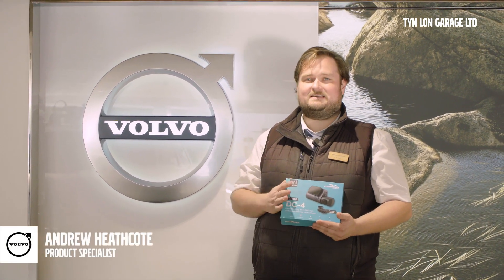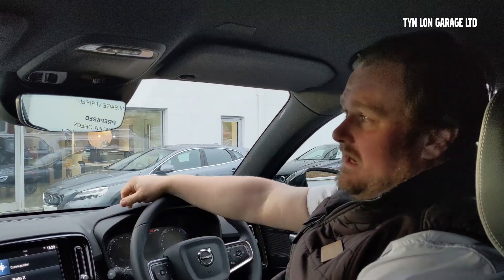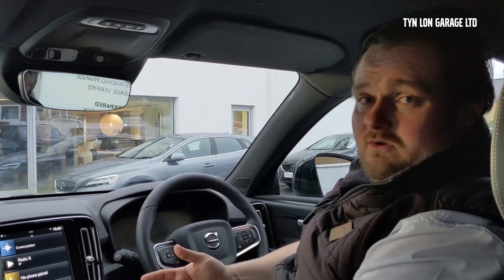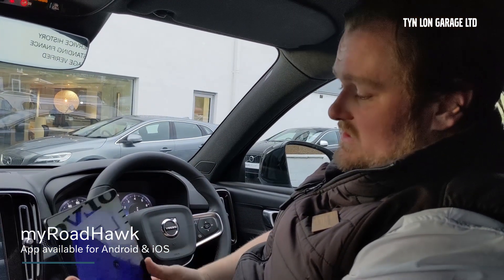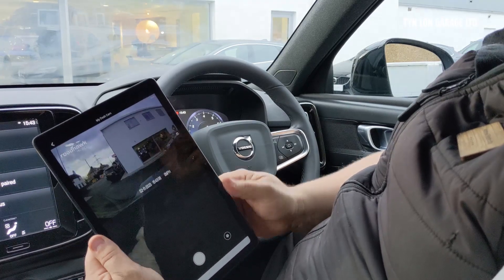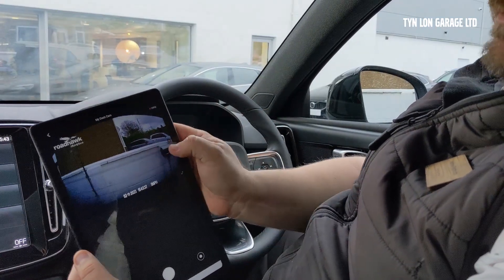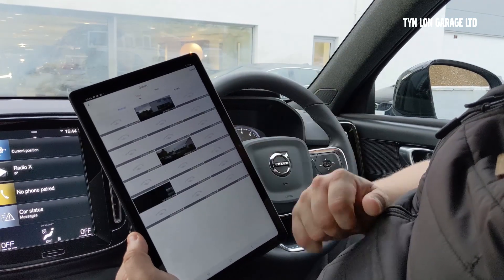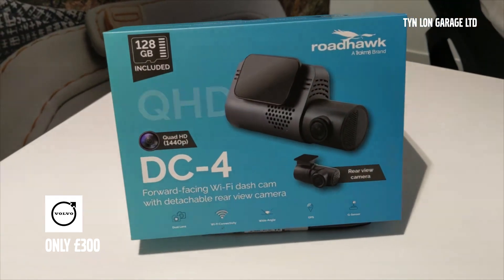How to use MyRoadhawk App for the RoadHawk DC-4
| By Tyn Lon Garage Ltd